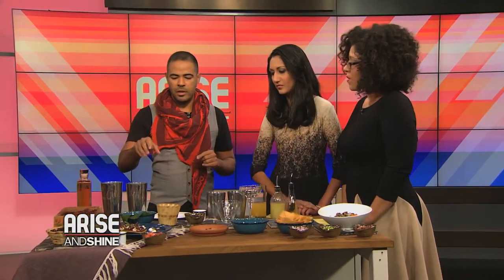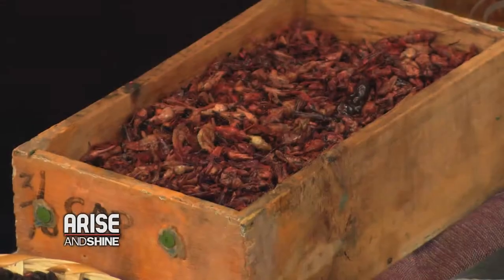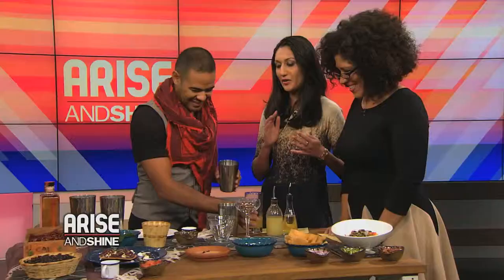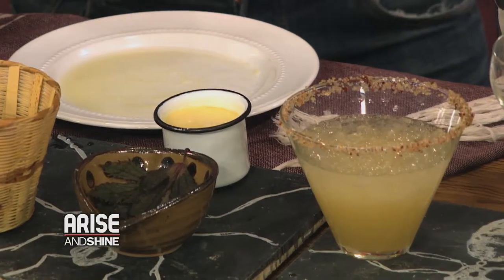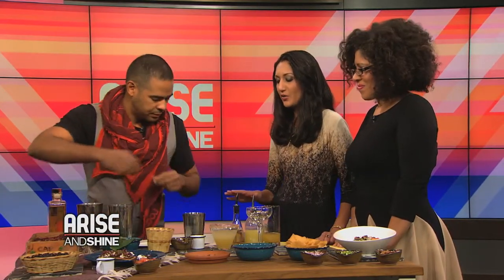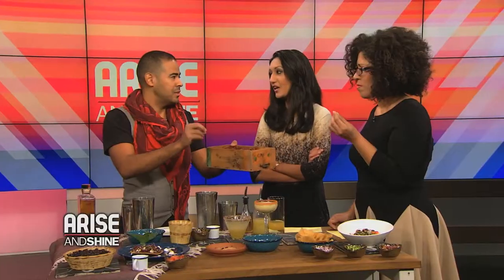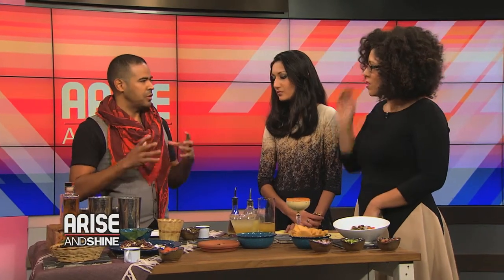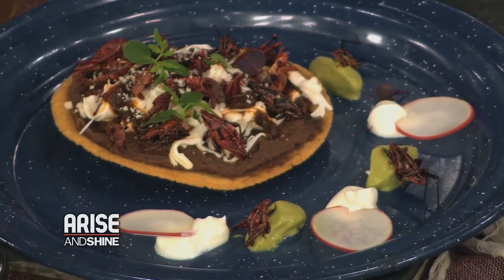The Black Ant Restaurant on Arise and Shine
Ants anyone? Jorge Guzman, owner of The Black Ant Restaurant in NYC, shares some of his delicious specialty recipes, Black Ant Dust Margaritas and Black Ant Dust Guacamole, with co-hosts Rain Pryor and Priya Sridhar, on Arise and Shine, 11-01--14. Produced by Eka Obaigbena.